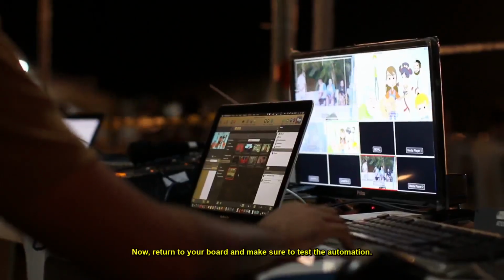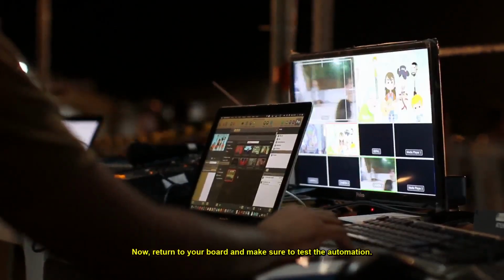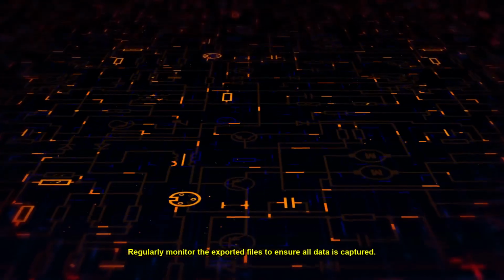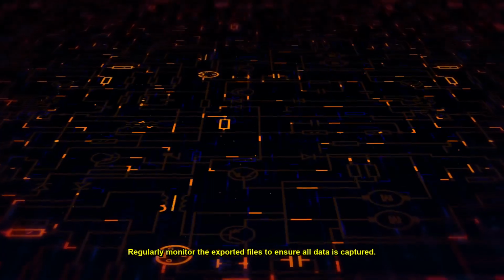How to backup Monday.com boards using automations and CSV exports - Quick Tutorial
In this quick tutorial, learn how to effectively backup your Monday.com boards using powerful automations and CSV exports. We’ll walk you through step-by-step methods to ensure your data is secure and easily retrievable. Whether you're a beginner or an experienced user, this guide will help you streamline your workflow and protect your valuable information.